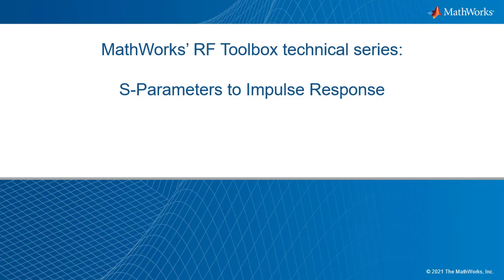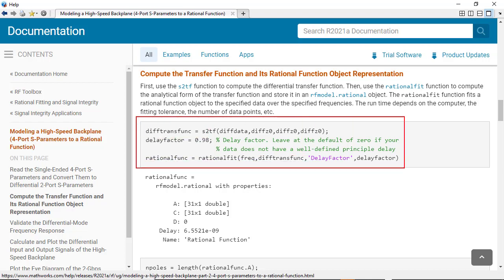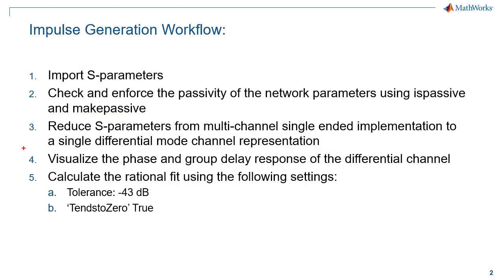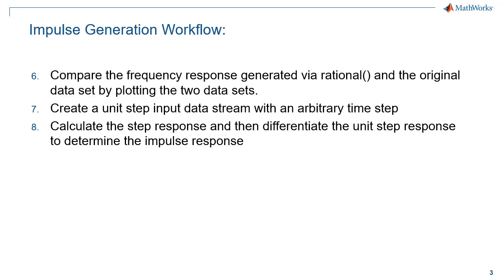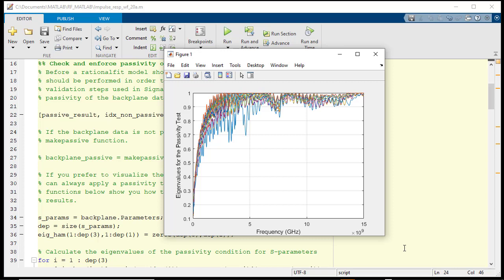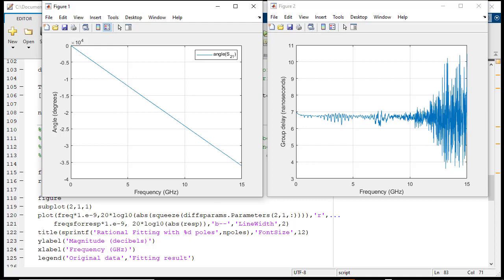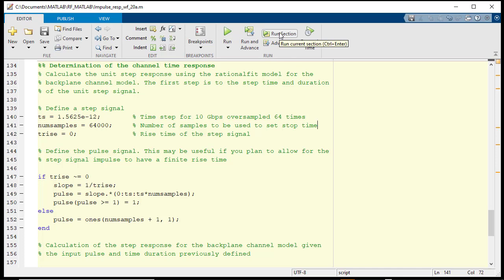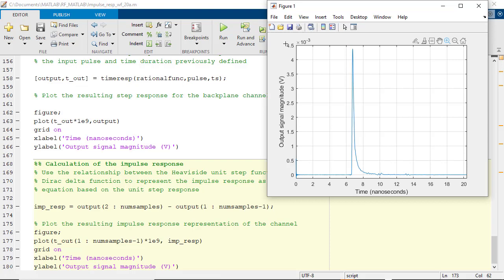S-Parameters to Impulse Response | Getting Started with S-Parameters, Part 4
Learn how to use rational fitting on S-parameter data to identify an equivalent Laplace domain transfer function. See how to check and enforce the passivity of S-parameter data and visualize the frequency response of the derived transfer function and the associated group delay. Learn how to calculate the step and impulse response, both used for time-domain analysis.